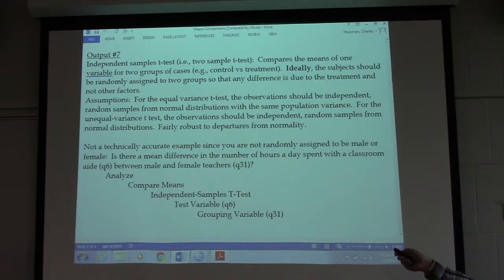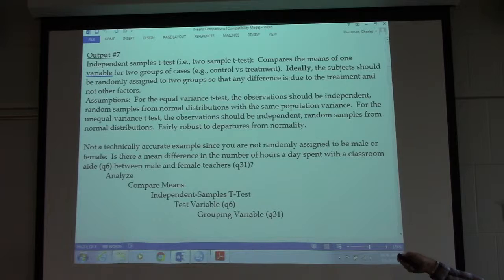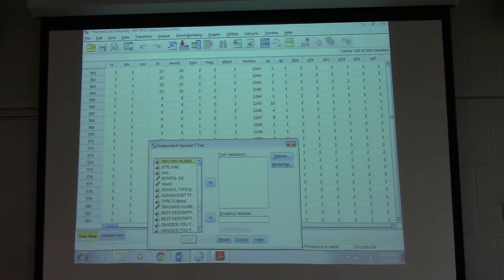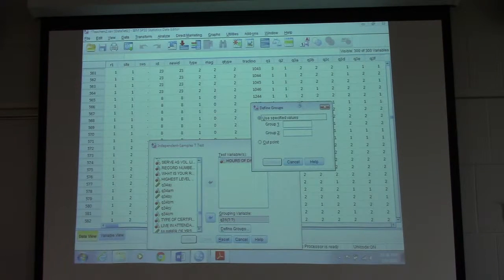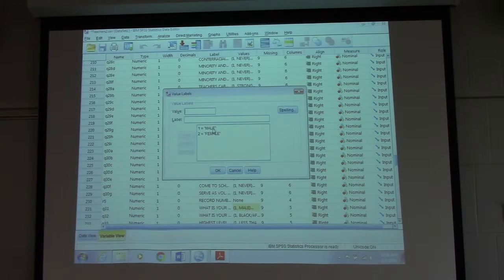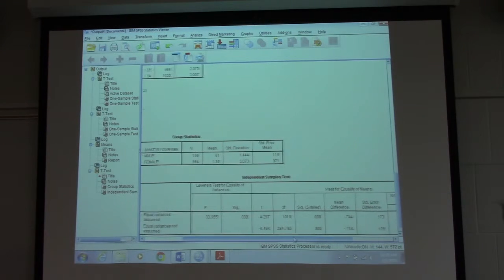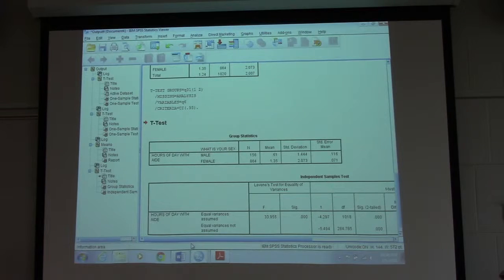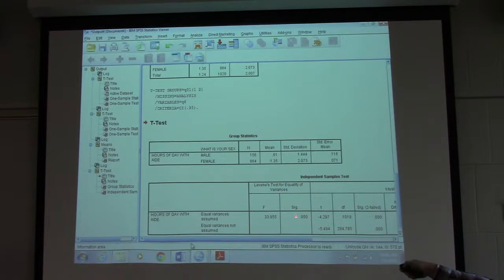17 Independent Samples t test Part 1